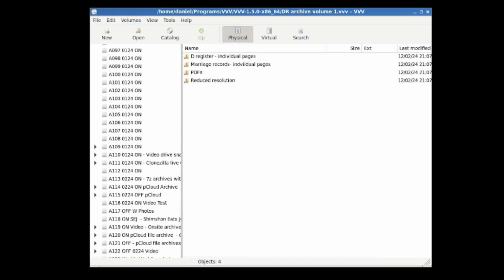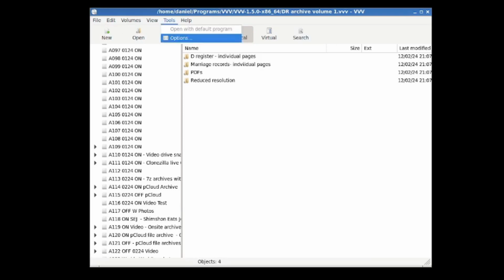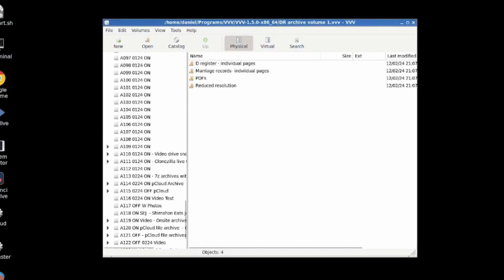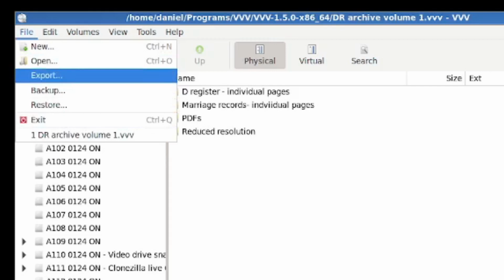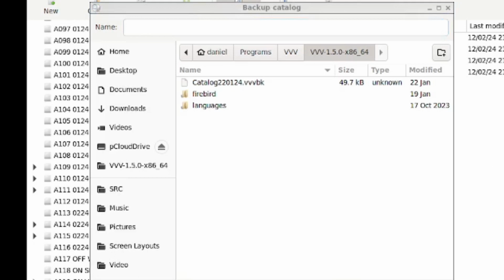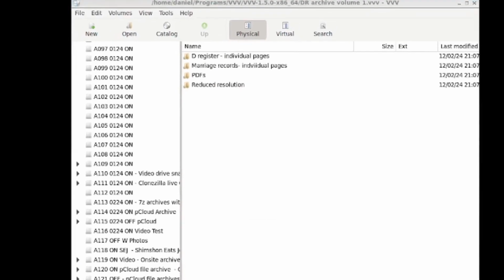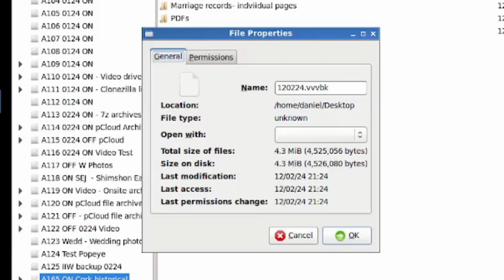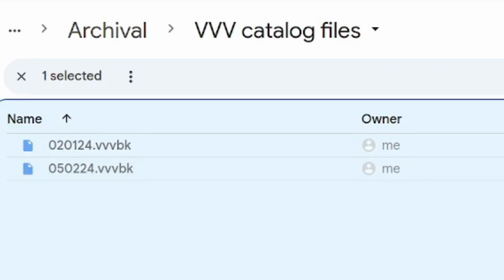How To Backup VVV Catalogs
How to use the backup functionality in VVV to create a manual backup of your physical media inventory/catalog.